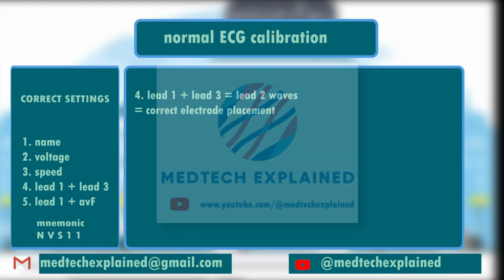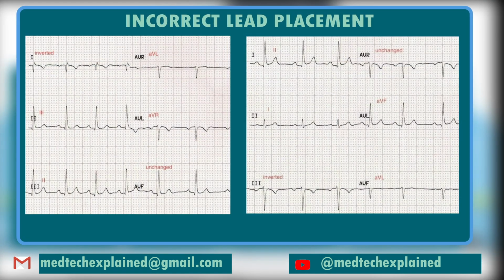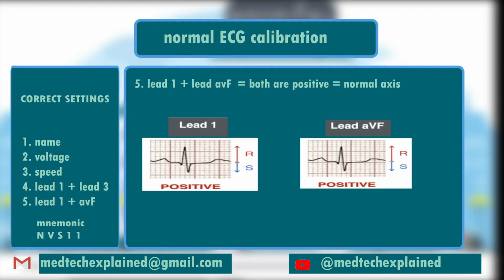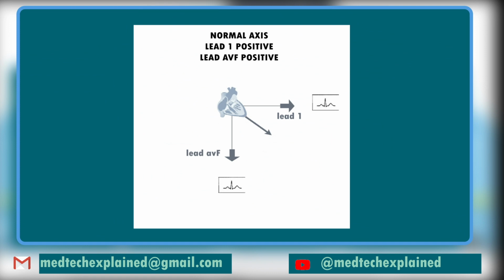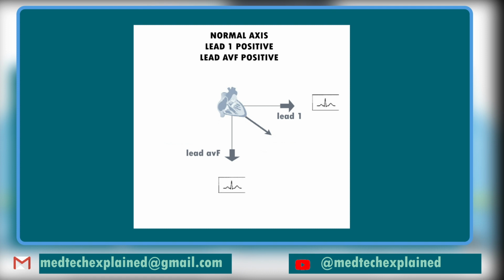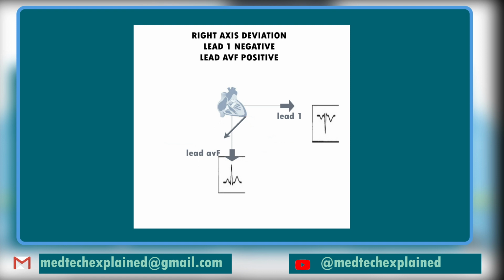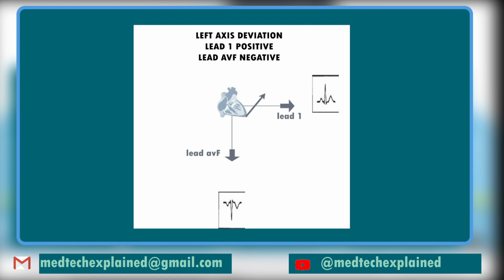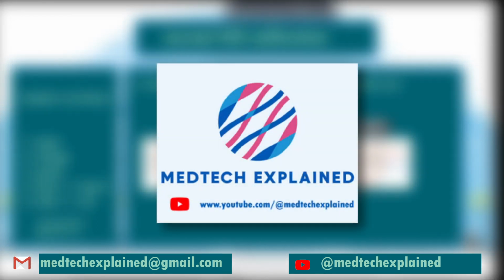ECG FAST TRACK (part 15): Normal lead and axis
00:00 introduction
00:10 correct lead placement
00:52 incorrect lead placement
01:56 normal heart axis
03:06 abnormal heart axis: right axis deviation
04:16 left axis deviation
05:05 summary of normal ecg calibration